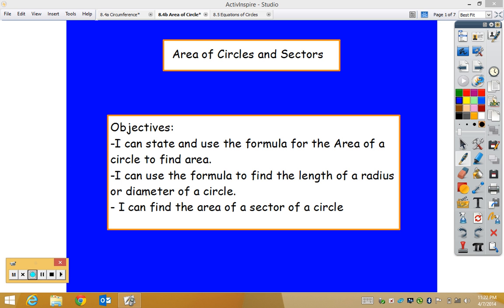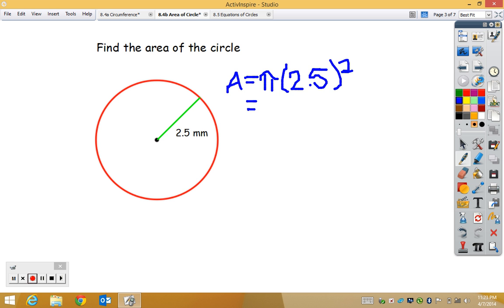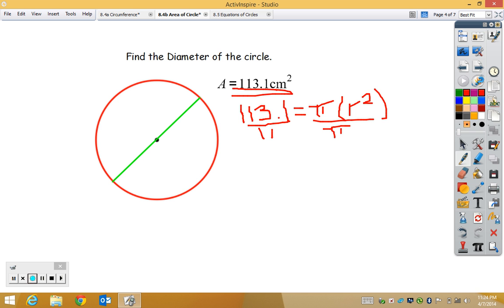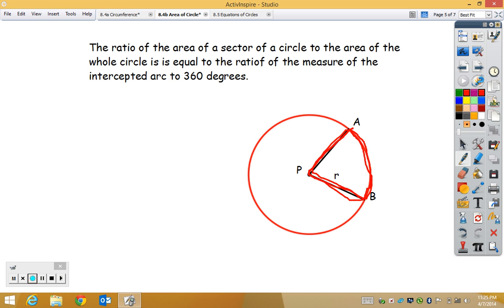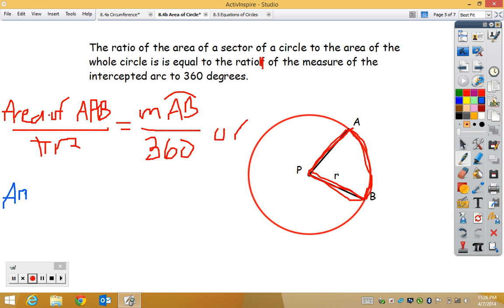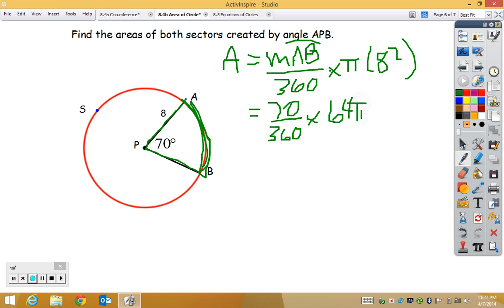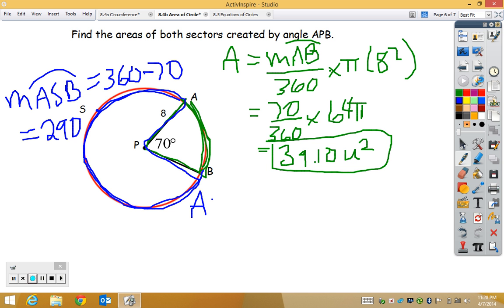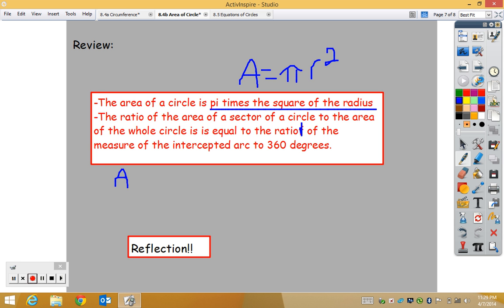Geometry 8.4b area of circles and sectors